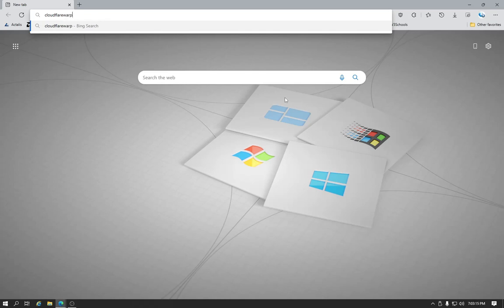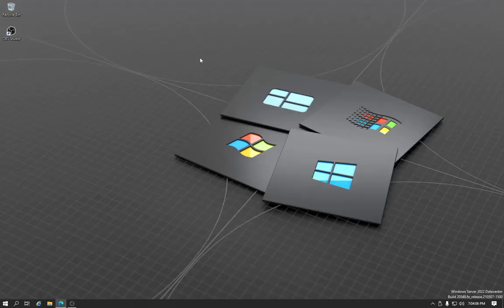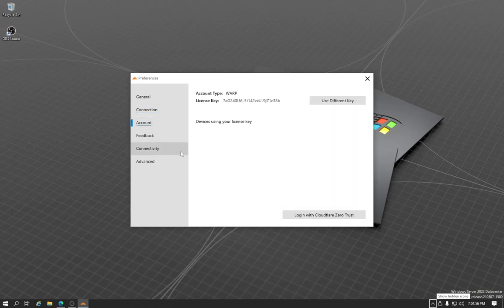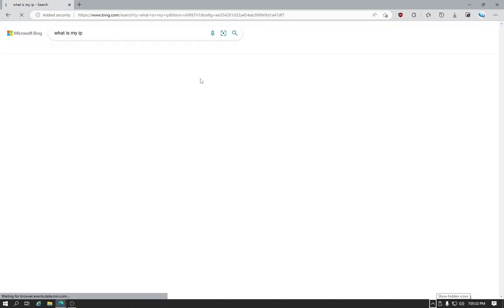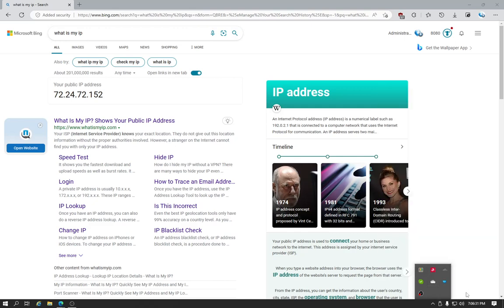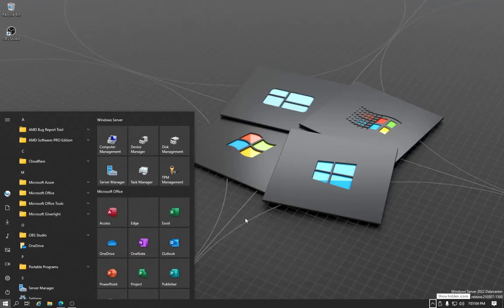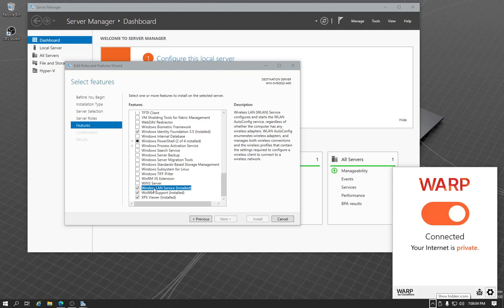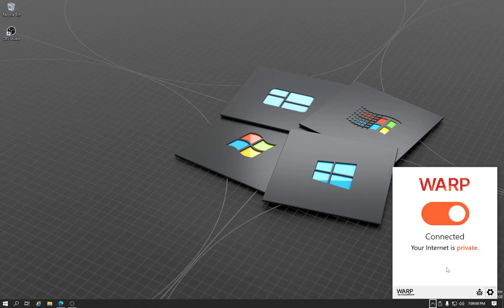Cloudflare WARP | Free VPN Service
Cloudflare WARP